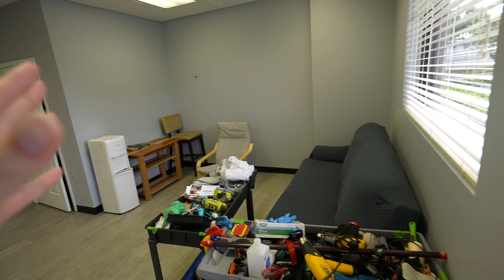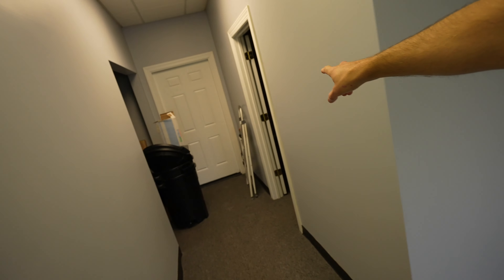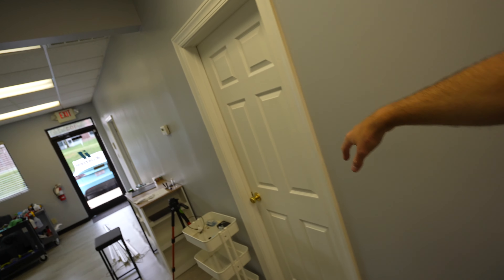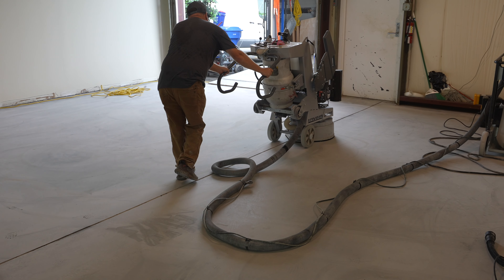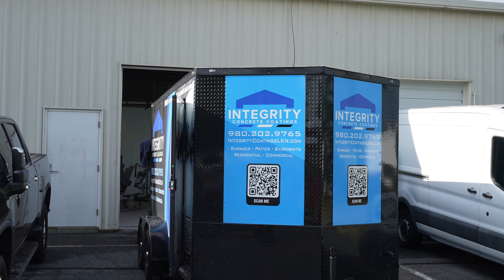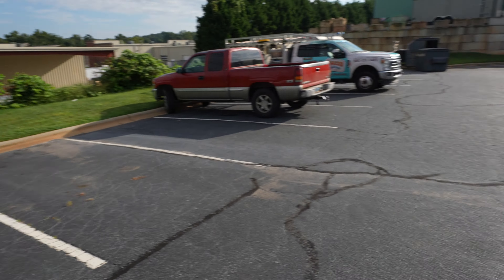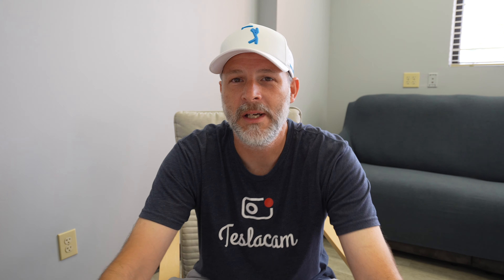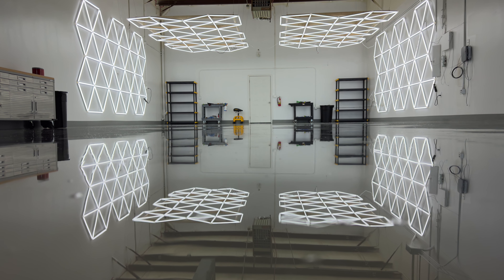I Got My Wrap Shop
I got in my new wrap shop in Mooresville NC on August first and have been completely busy from day one. Lights,  Epoxy floor, Paint and getting everything set up takes time. I will be having a grand opening party soon and will let everyone know when.

i1Customs.com

Tesla Install shop in Charlotte area
i1Customs.com